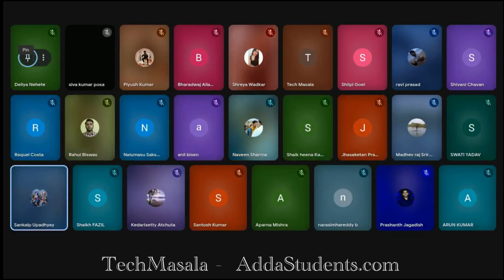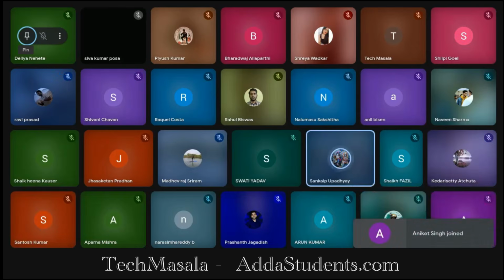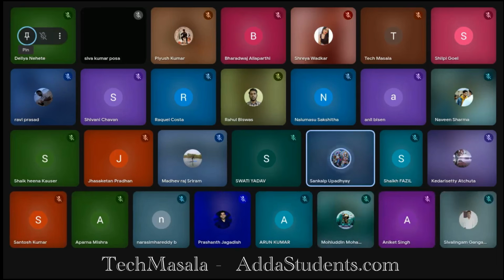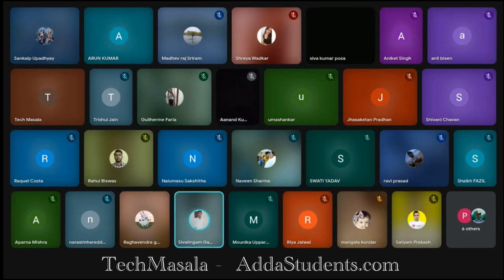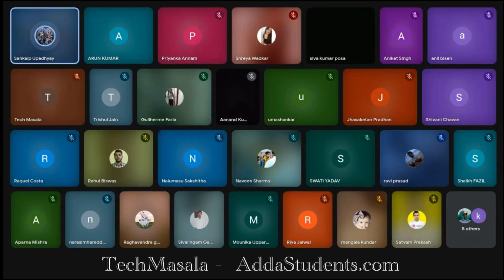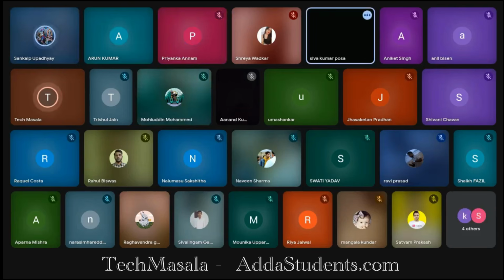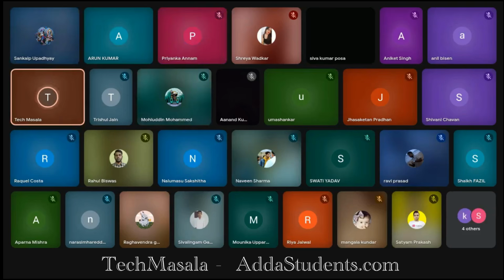Dynamics 365 CRM Developer Roadmap | TechMasala Knowledge Session #1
📌 Connect with Satyam 💡

Have questions? Drop them in the comments!Your feedback is always welcome and helps us improve our content.